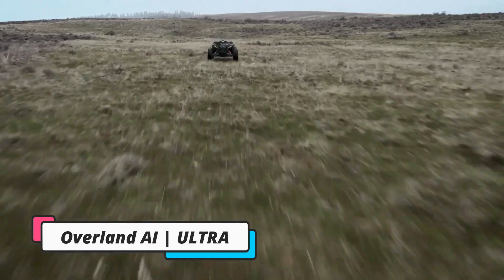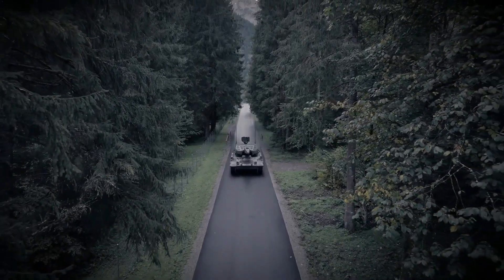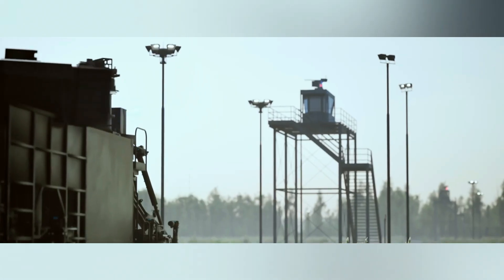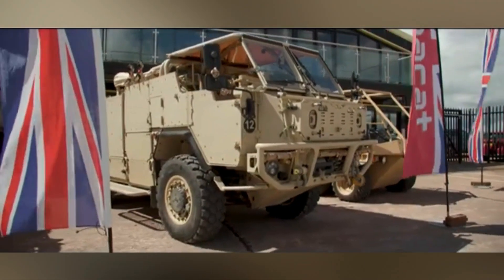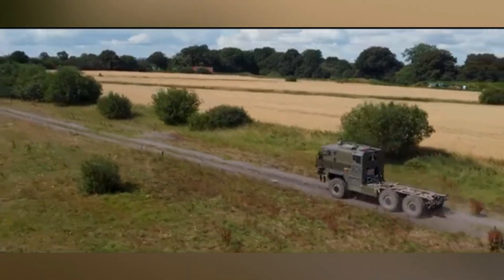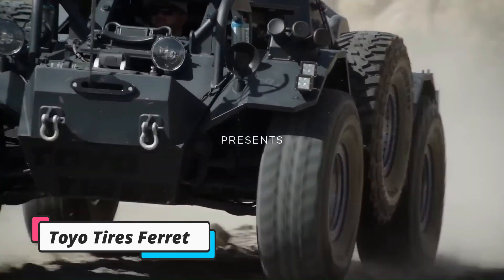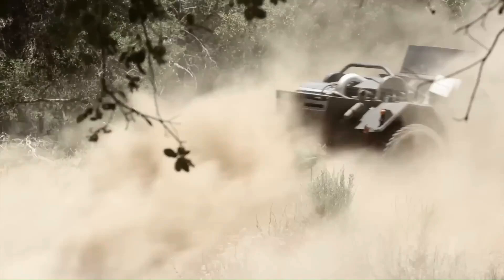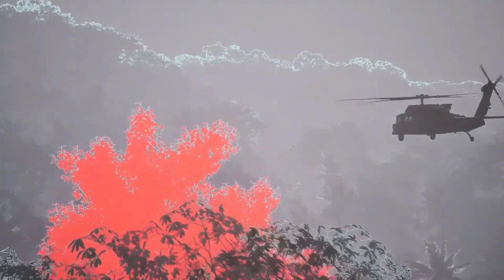THE MOST ADVANCED MILITARY TECHNOLOGIES YOU NEED TO KNOW ABOUT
The Most Groundbreaking Military Innovations

Military Tank inspired Supercar Concept